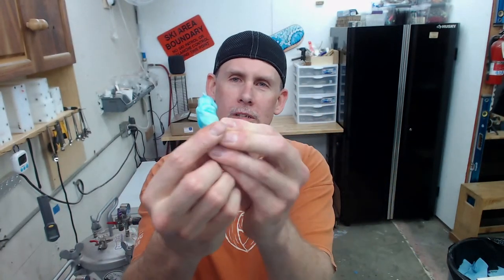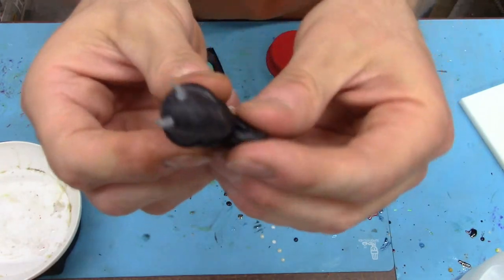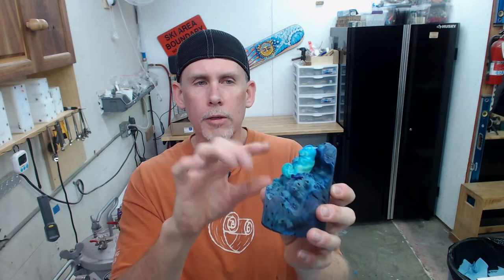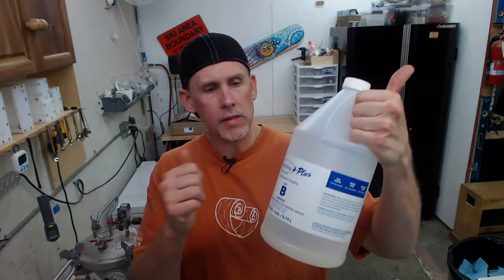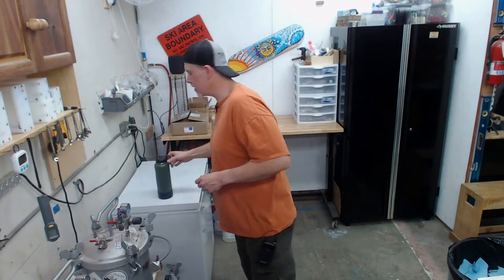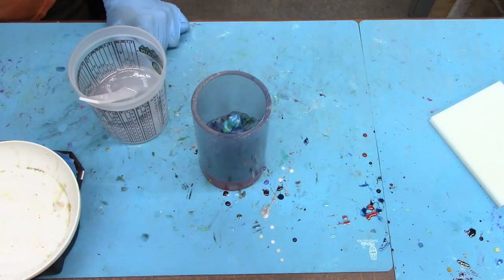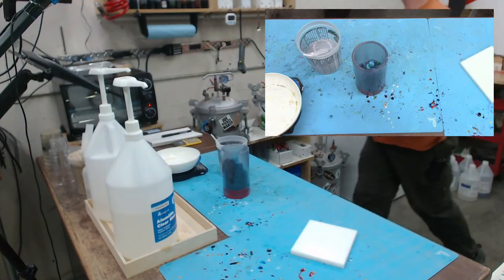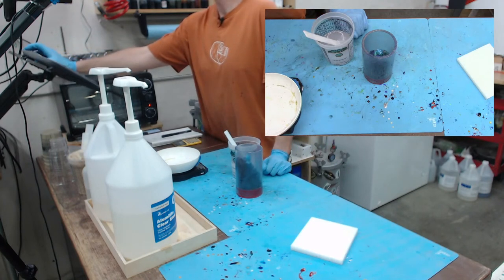🔴Replay: Casting Baby Dragon Egg Turning Blanks | Episode 119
I got some baby dragons from Jenn at Stormwinds Creations, let's make some dragon egg blanks with them!

Need to order Alumilite resin or silicone? I get a referral bonus if you use my link, and it costs you nothing but a click. Thank you for your support!

Check out our weekly resin casting audio podcast, "The Resin Cast," where Casey Martin and I discuss all things resin casting, turning, and stabilizing.